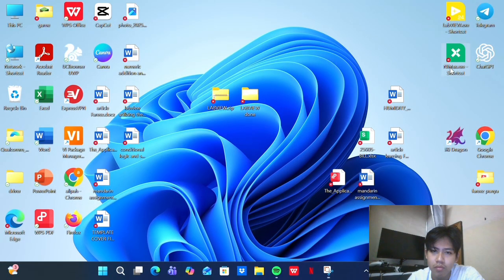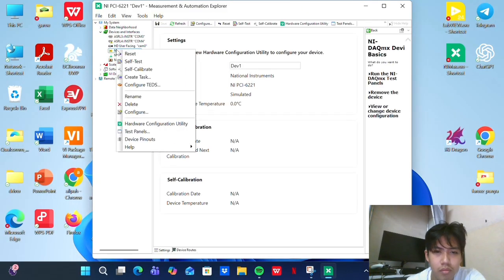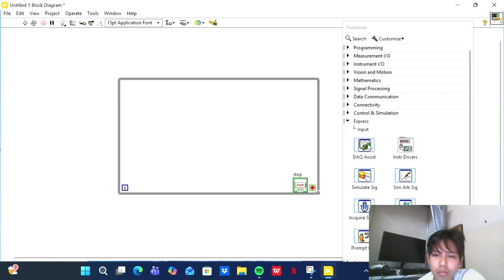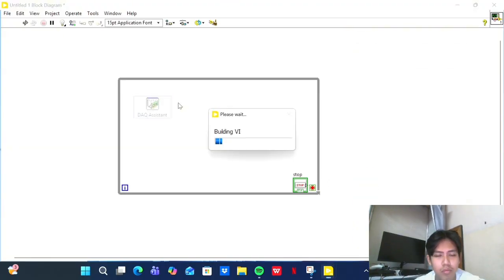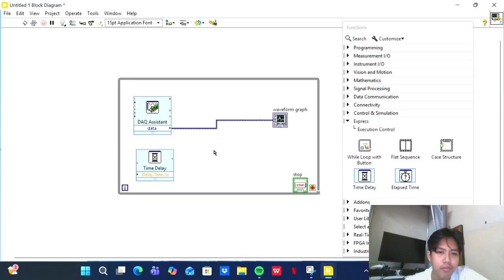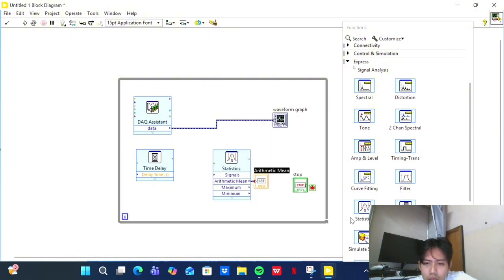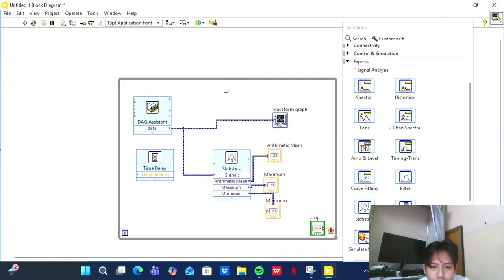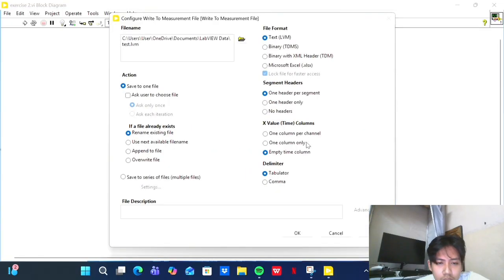EXERCISE 2 Data Acquisition on LabVIEW (without hardware)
FAREEZ IRWAN BIN AHMAD FIRDAUS
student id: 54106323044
IAC-5A